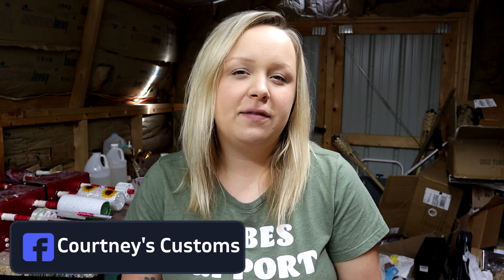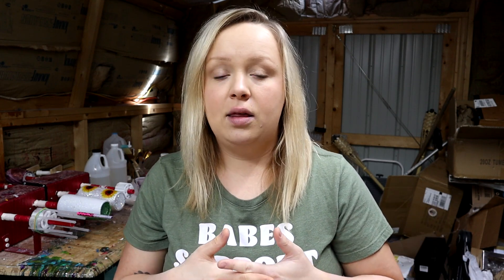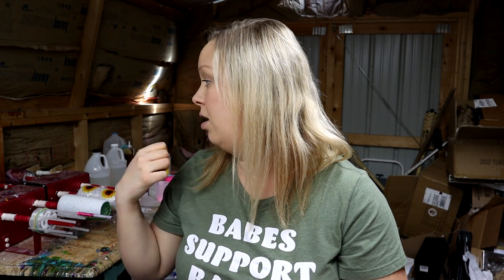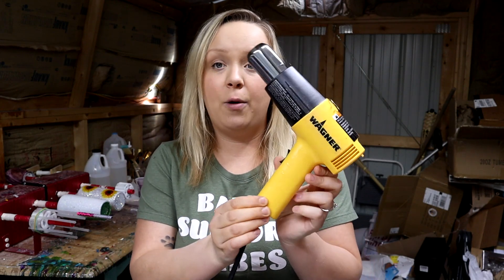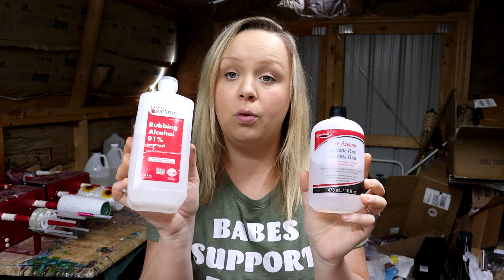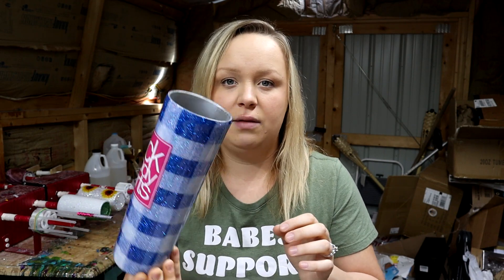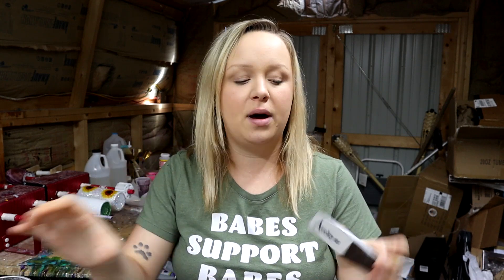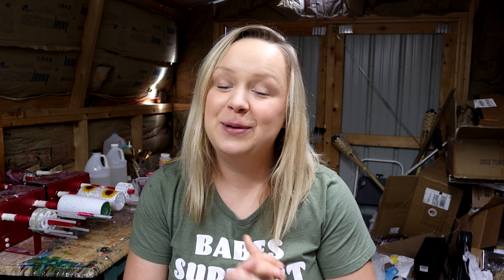Supply List For Beginners | Tumblers For Beginners | Everything You Need!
I wanted to make a supply list for y’all to know what you need to get started if you’re new to the tumbler world! I hope this is helpful for y’all !!

💜water slide paper

💜spray paint and sealant

💜alcohol inks